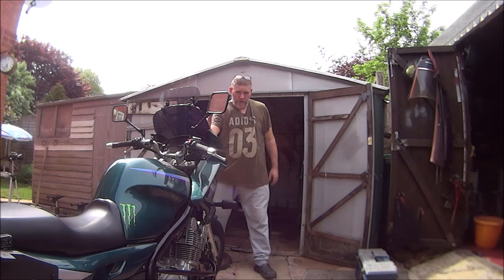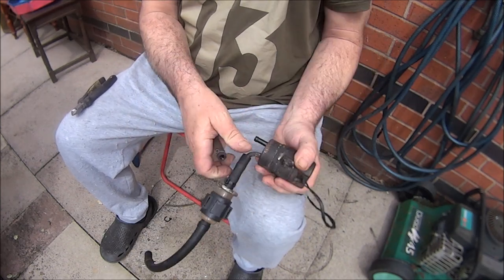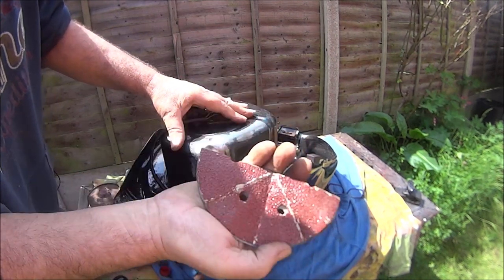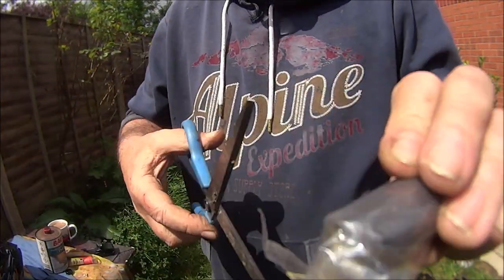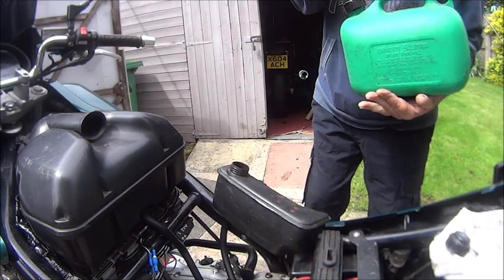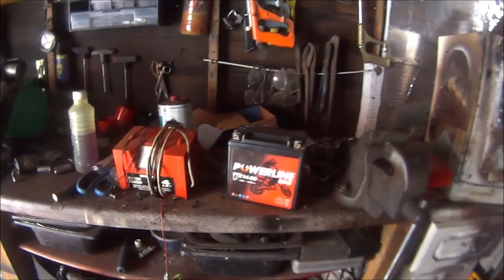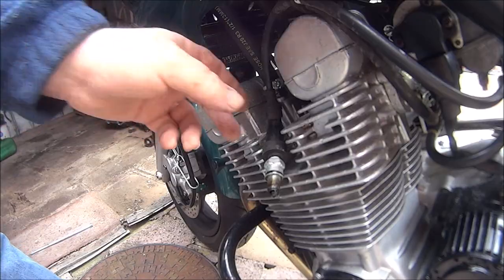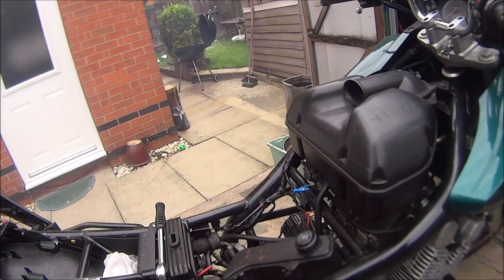XJ900 DIVERSION. fuel Pump replace + FUEL TANK repairs.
in this video I will be working on the XJ900 DIVERSION. fitting a replacement fuel pump repairing a hole in the fuel tank and after all that the bike refuses to start up

EASY SEAS
chris haugen.

chris haugen.

SWAMPLAND
chris haugen.

BURLESQUE HEARTACHE
rkvc

rkvc.

CATTLE
telecasted.

vandals.